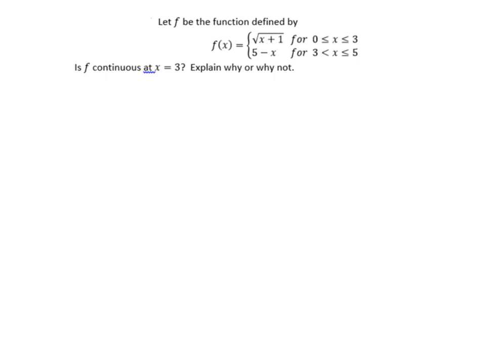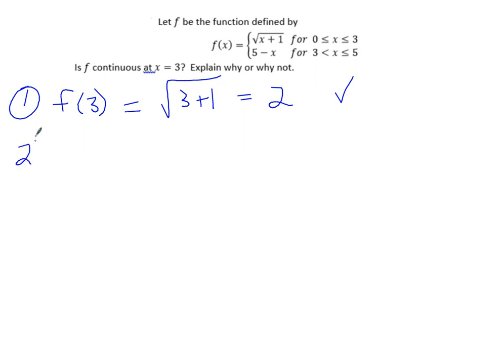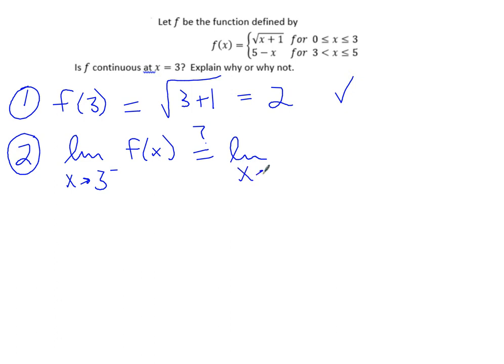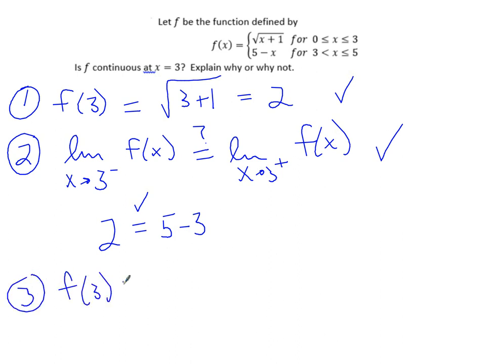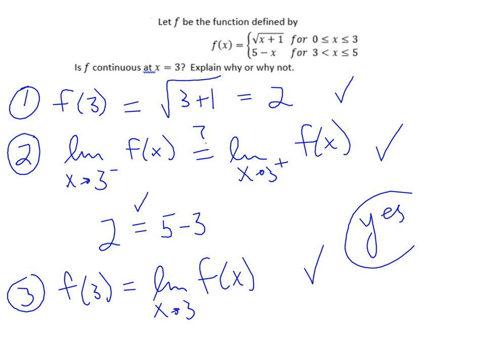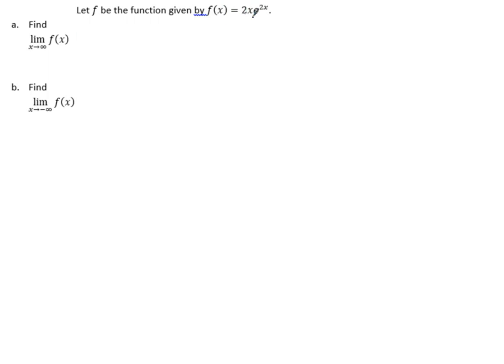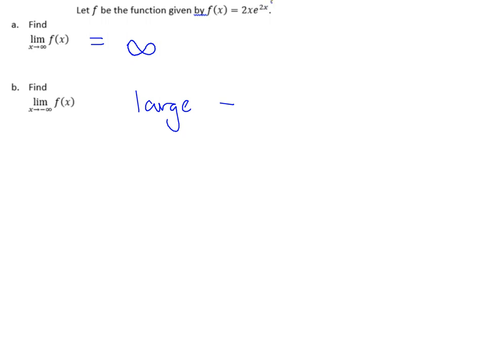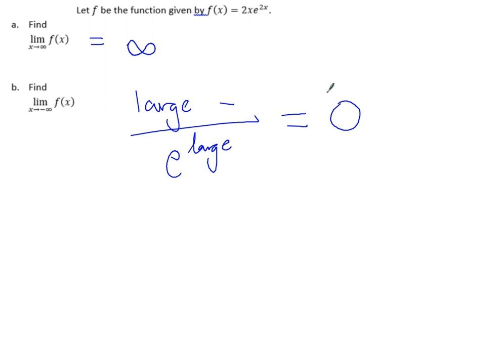AP Calculus Limits Review 5